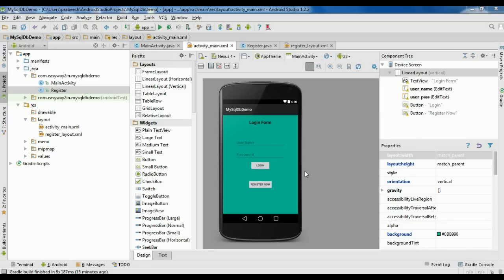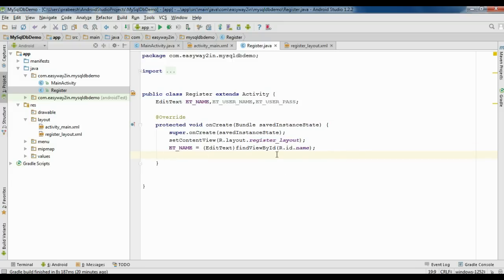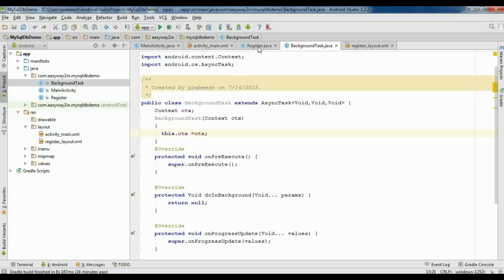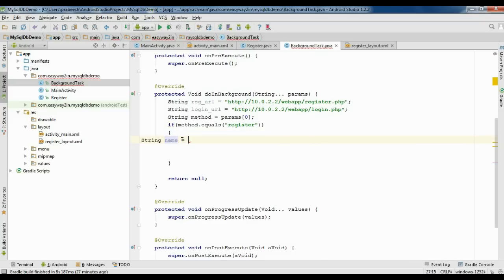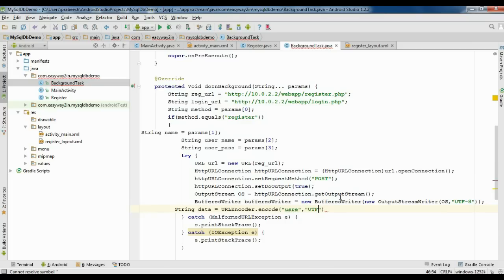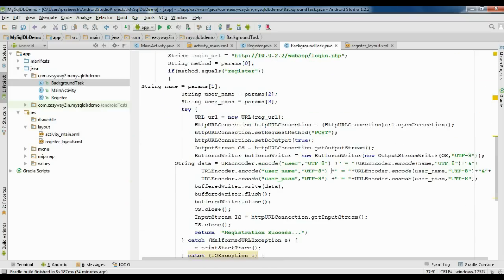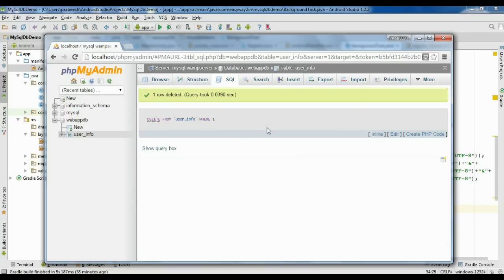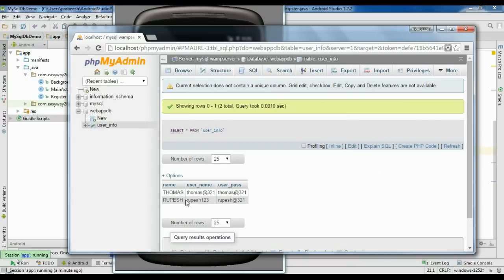Android - MySQL - 02 - Add data into MySQL Database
This video tutorial teach you how to put informations into MySQL database from an android application.